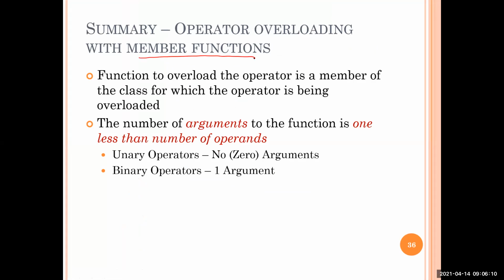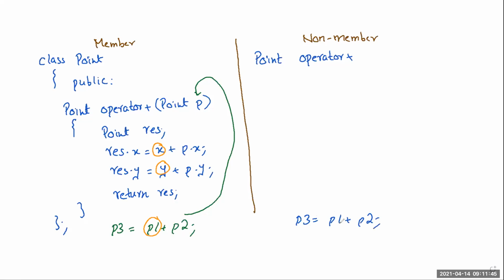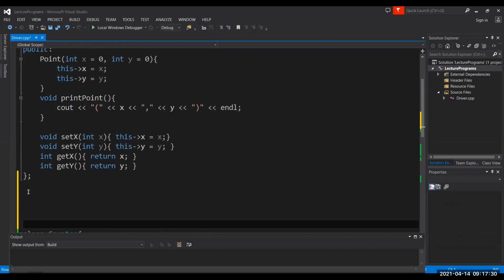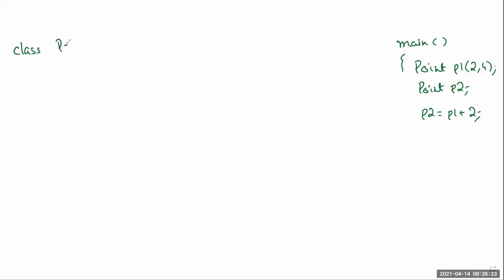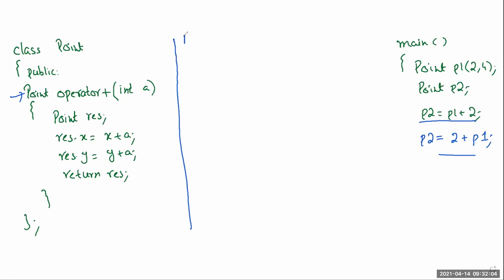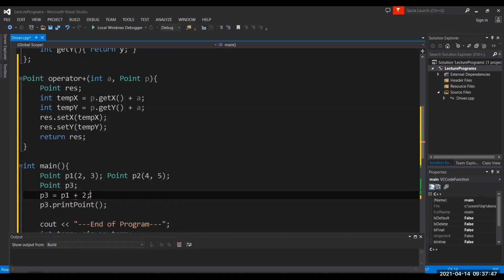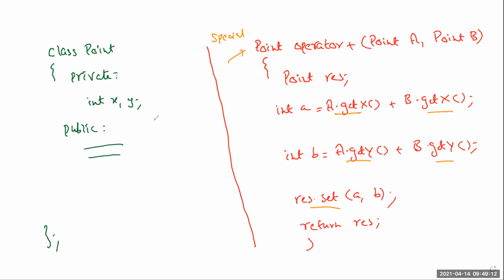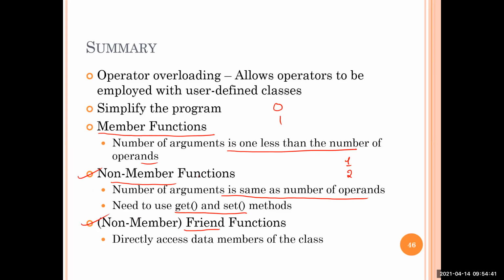Object Oriented Programming | Operator Overloading | Lecture 9-D